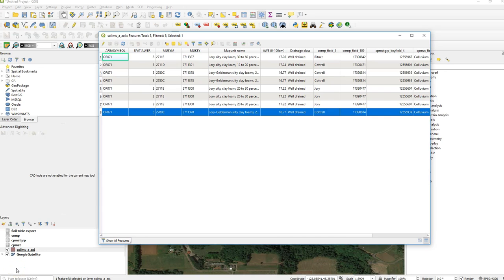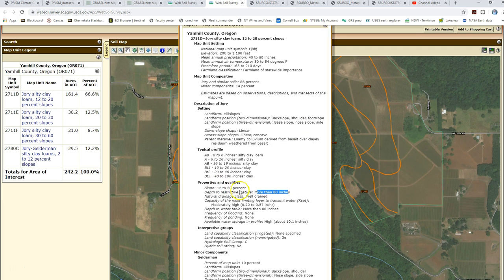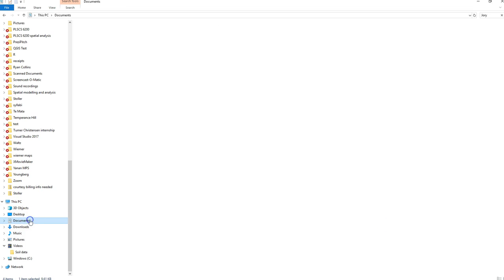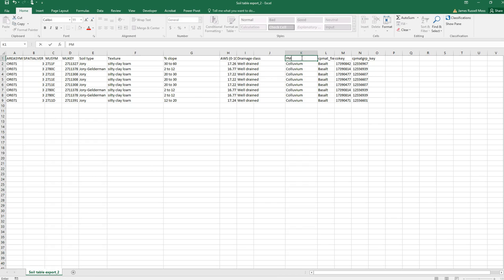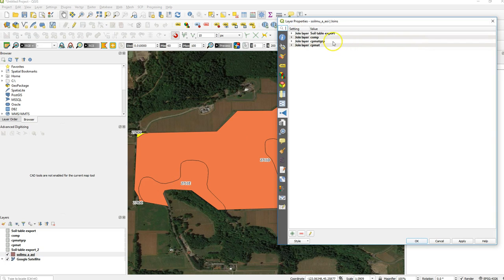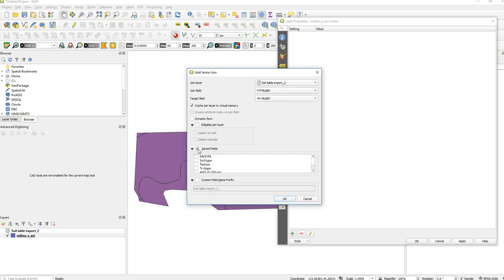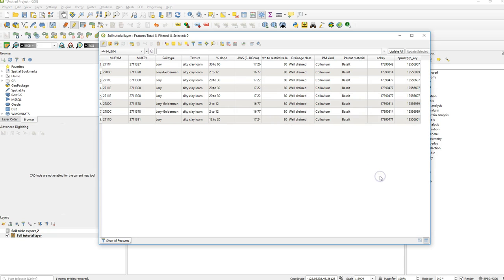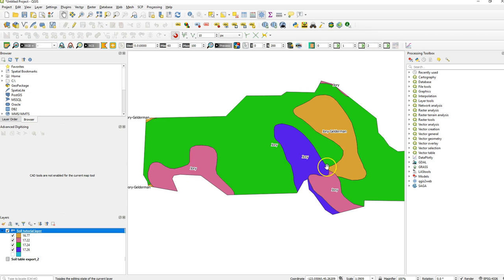Web soil survey data in QGIS (part 5/5)